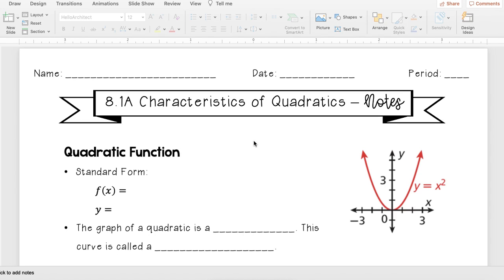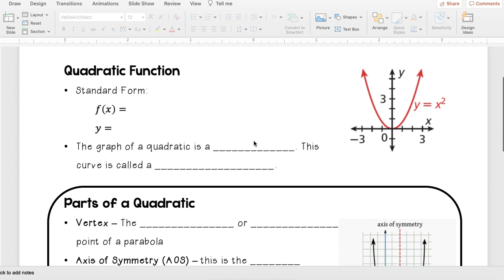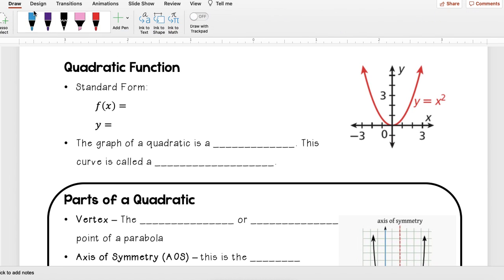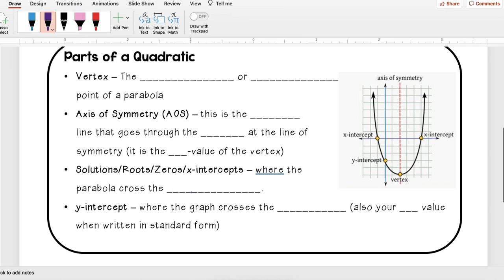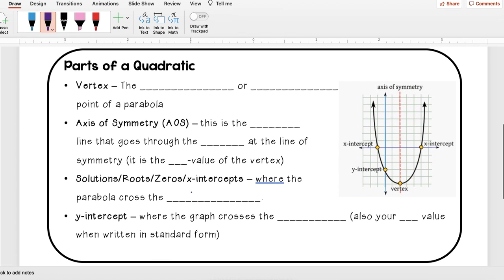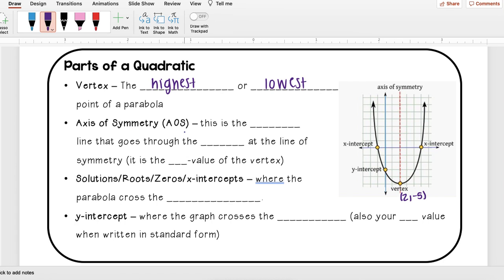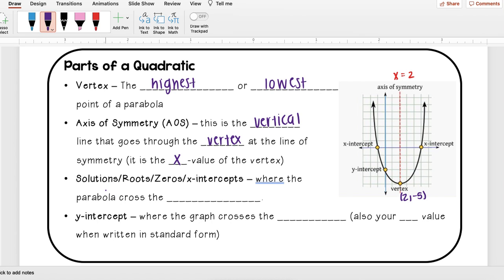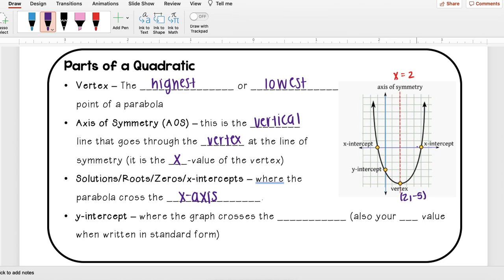8.1A Quadratic Function Definitions